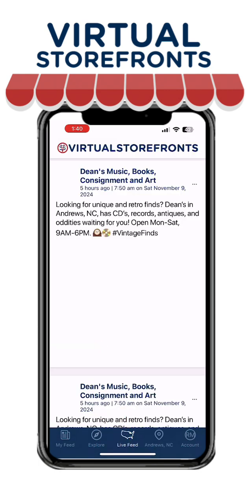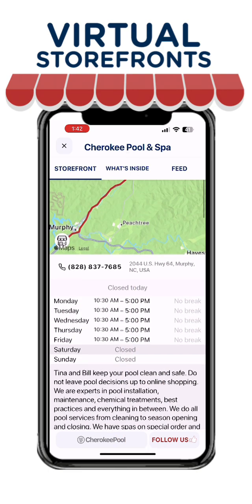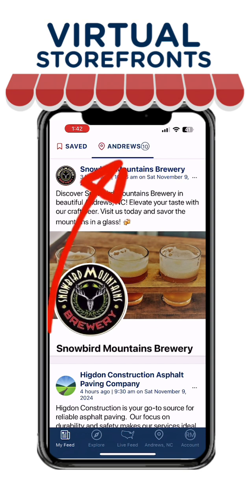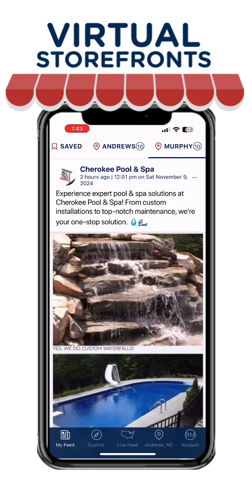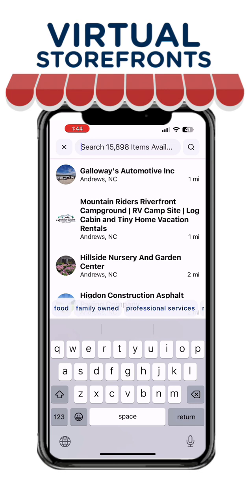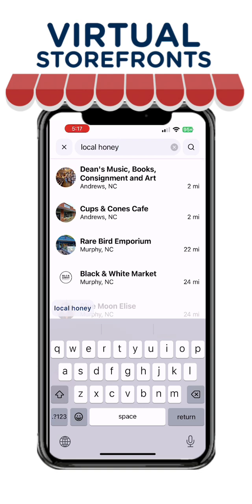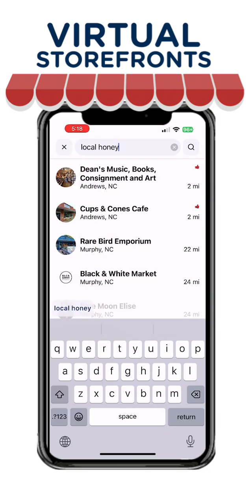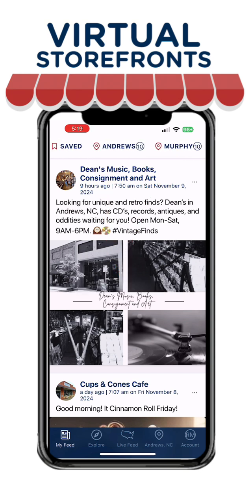What's Happening In WNC - Full Demo